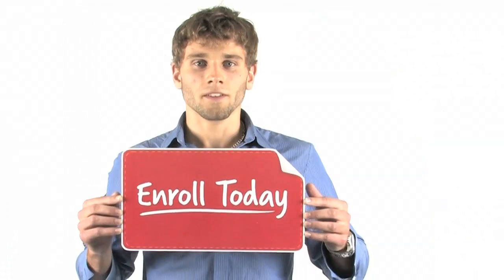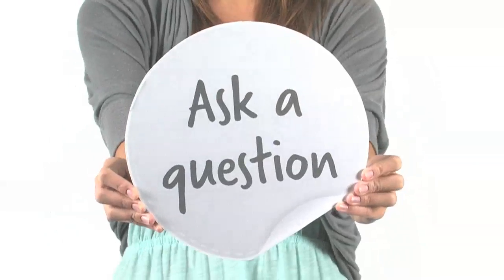Navitas at UNH - How to apply through this website